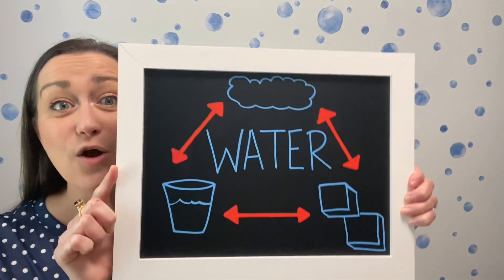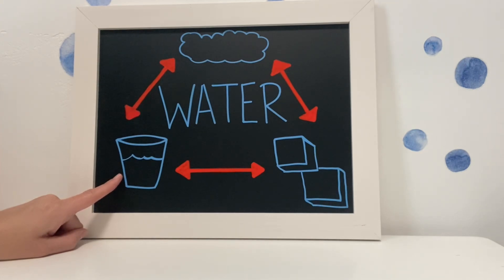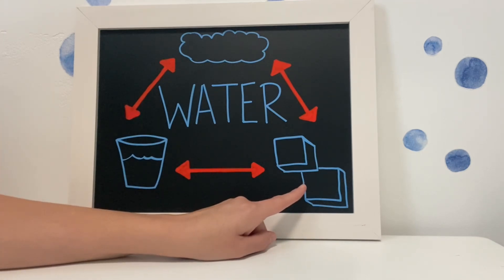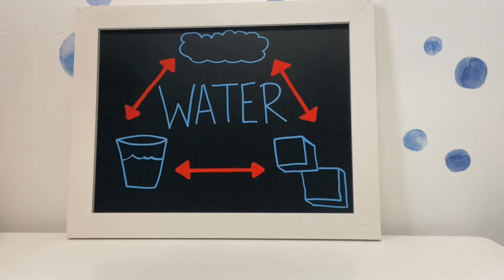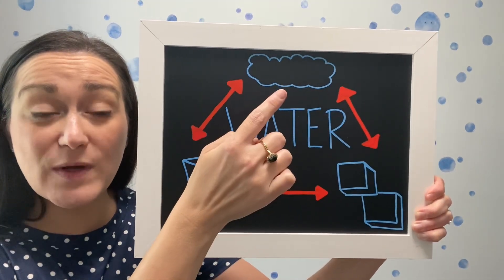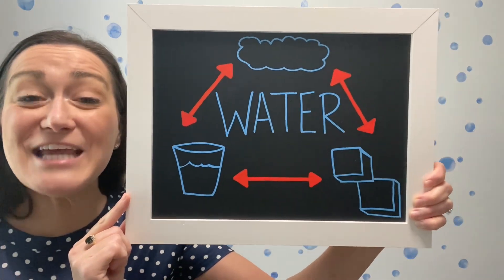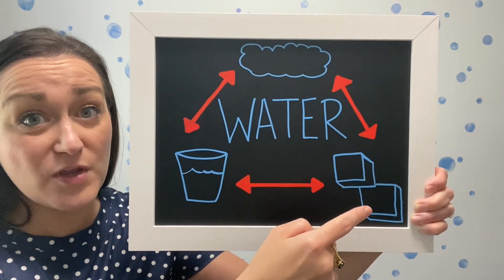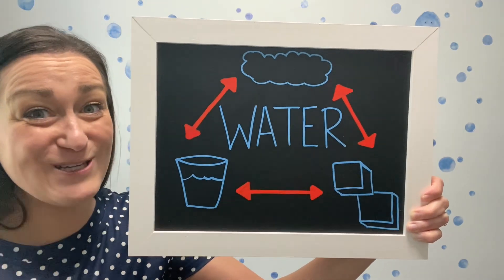Water, Water, Water 💧 (preschool edition)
The Water Cycle - Part 1 💦 (preschool version)